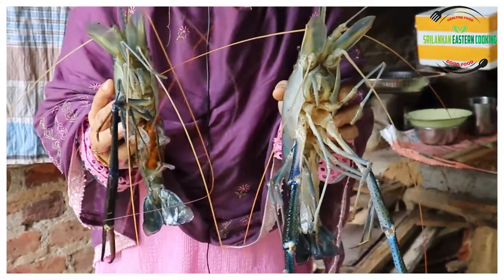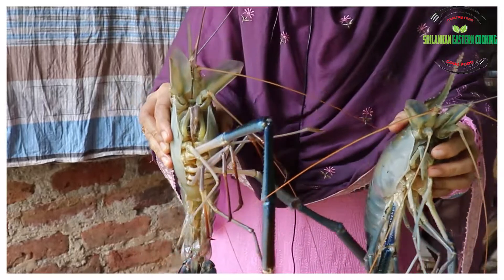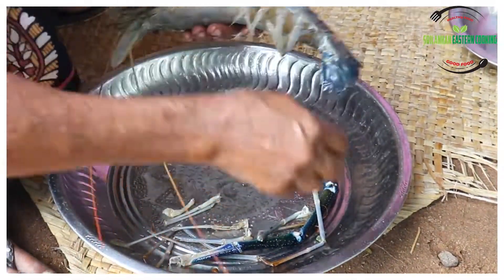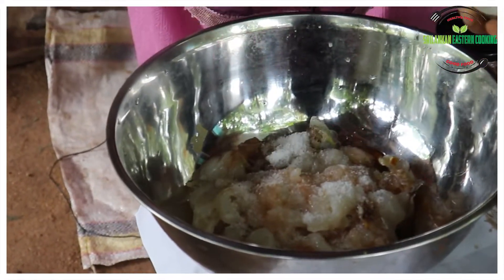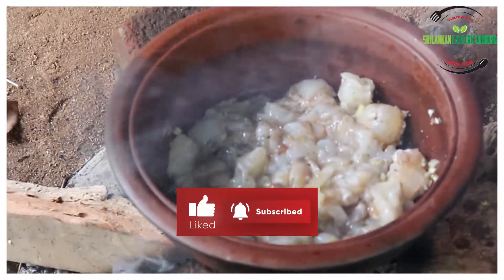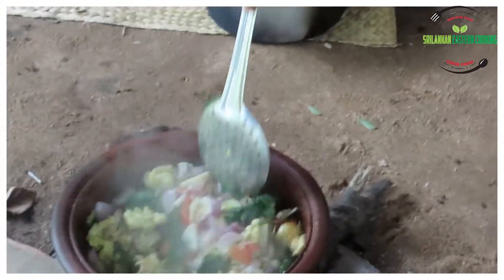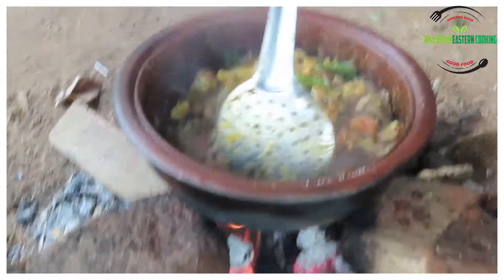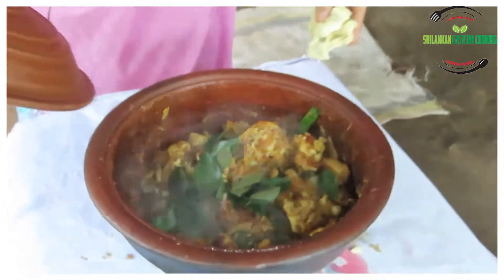Roasted Prawn lobster சிங்கி இறால் வறுவல்கிராமத்துச் சமயல்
Welcome to SRILANKAN EASTERN COOKING